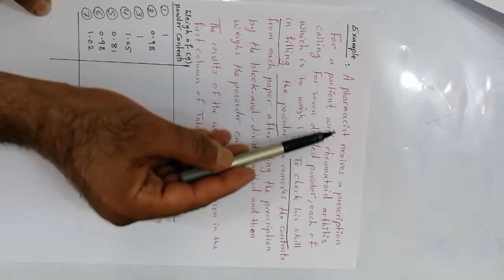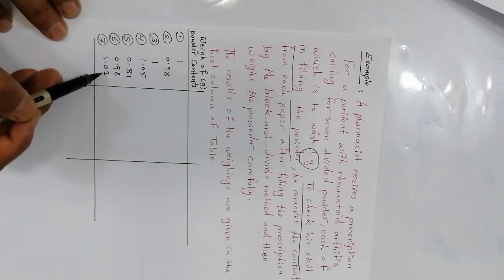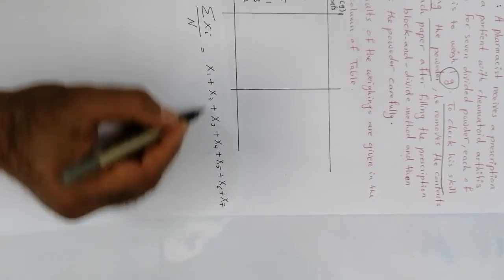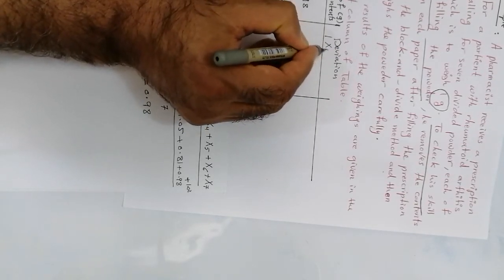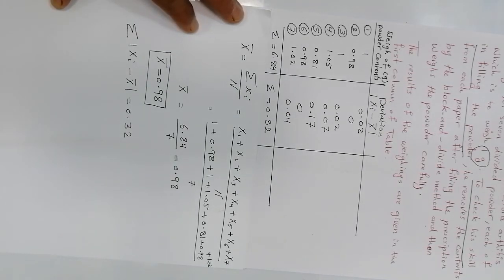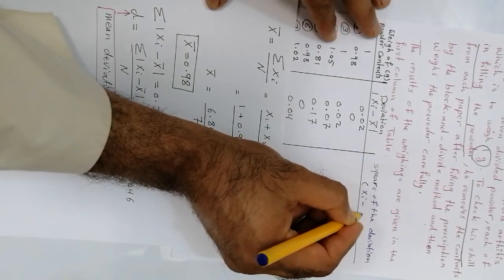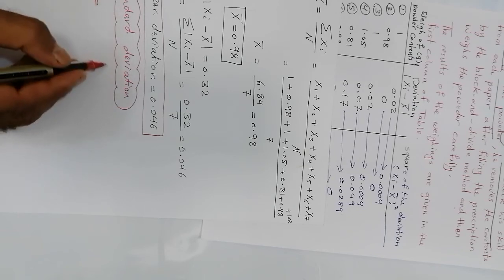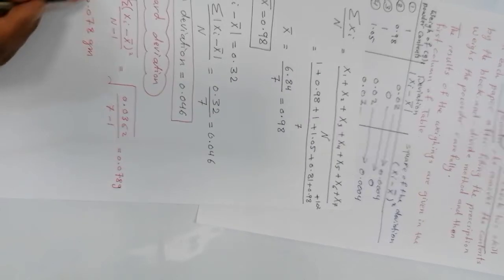١٥ نيسان، ٢٠٢٠